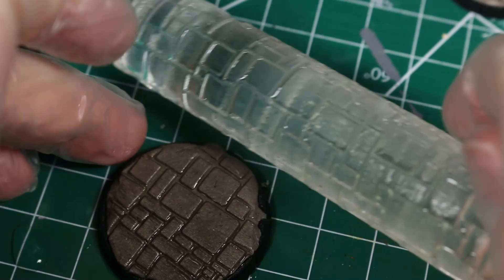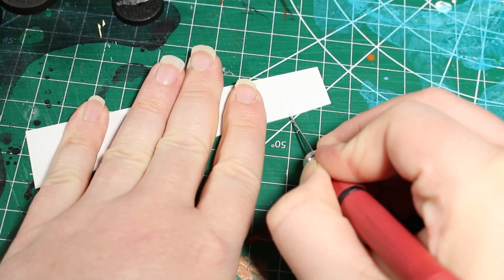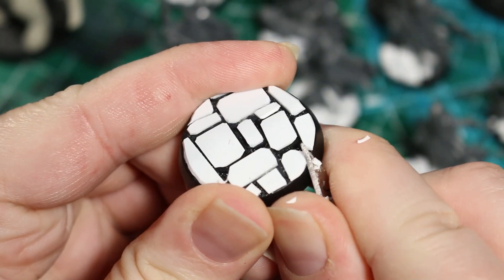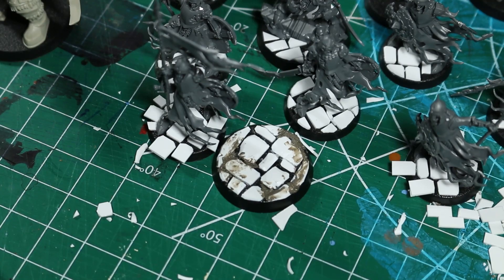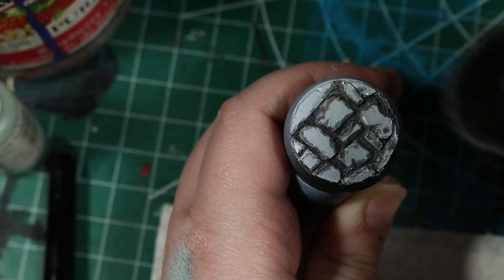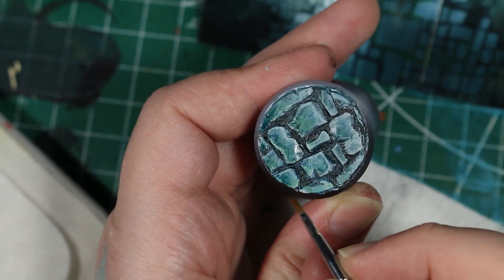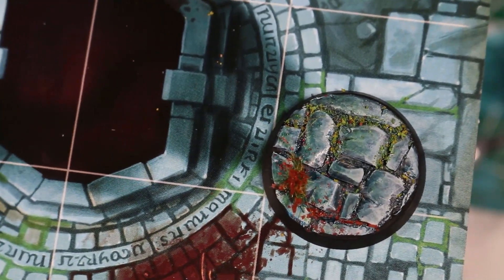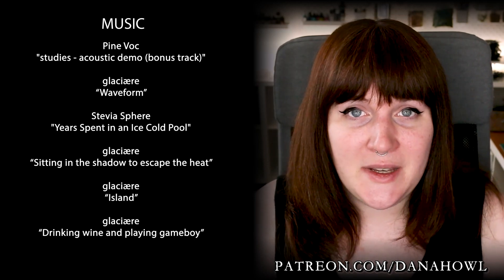How to Make Cobblestone Bases!!!! (to match the Cursed City Boards)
Today we scratch build some Cobblestone Bases for our Cursed City game to match up with the Cursed Tiles from the Board Game!!! This is also just a great guide if you want to make Cobblestone City Bases in general!

0:00 - Opening
1:03 - Supplies
1:43 - The Build
5:32 - Ad Break
7:13 - How to Paint
9:54 - Optional Accessories
11:53 - Ending and Ideas for Cursed City

Sheet Styrene
Cutting Mat
Exacto Knife
Super Glue

glaciære - “Sitting in the shadow to escape the heat”